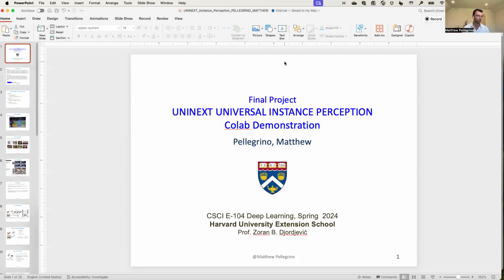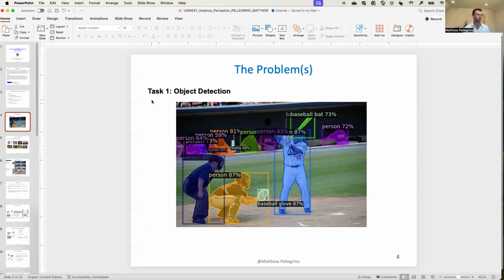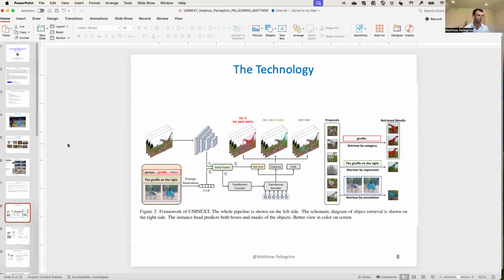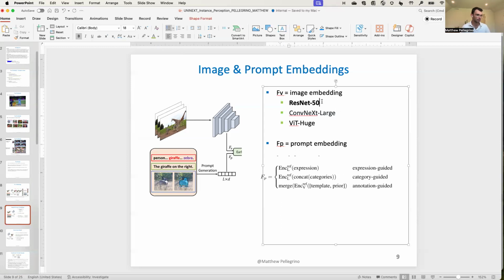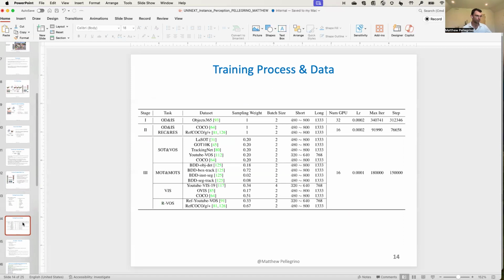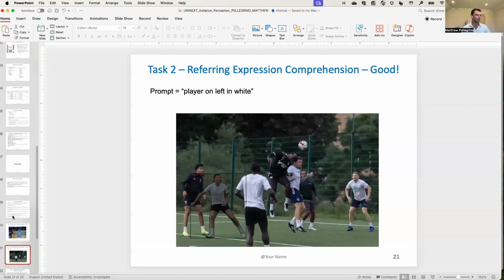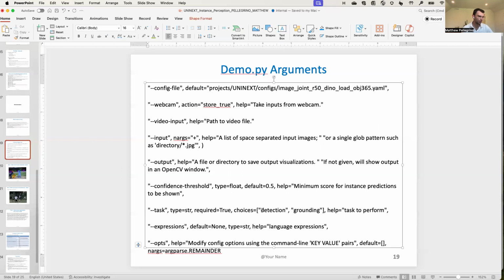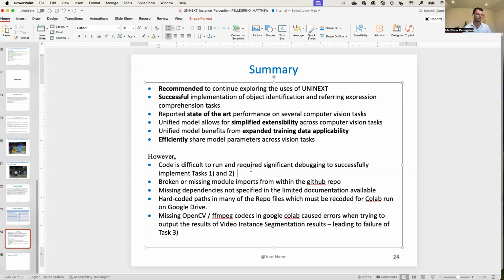UNINEXT Universal Instance Perception project on google colab - 15min